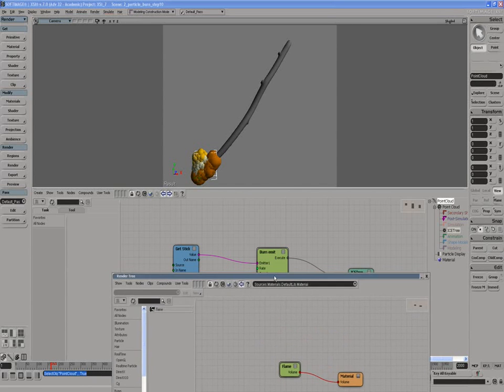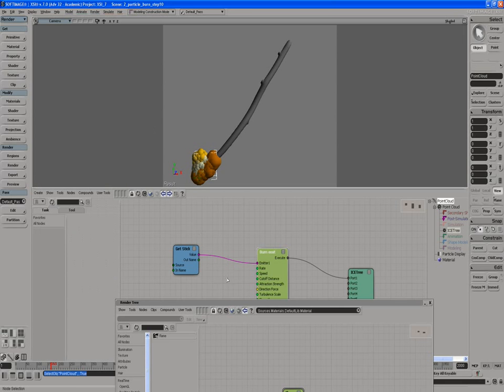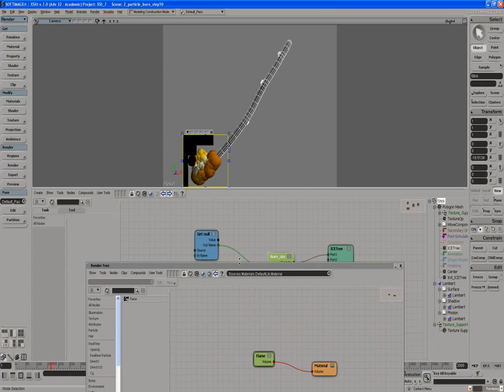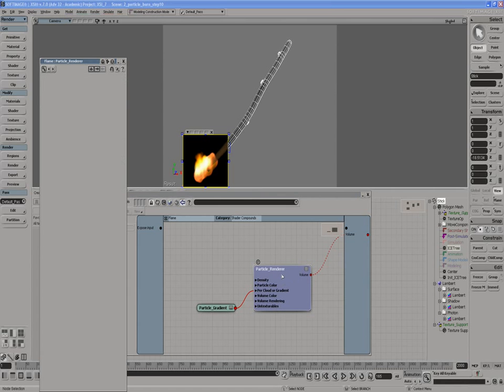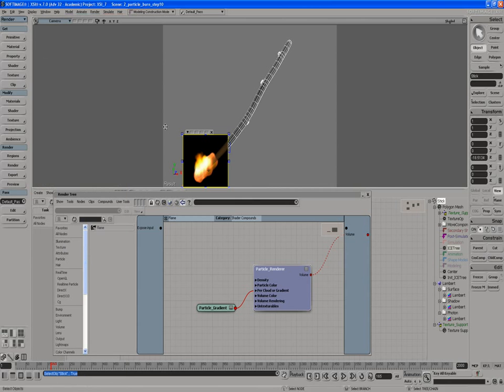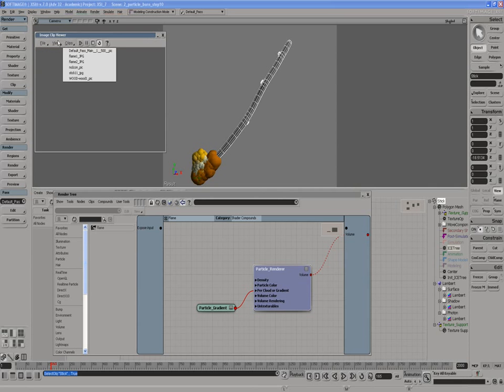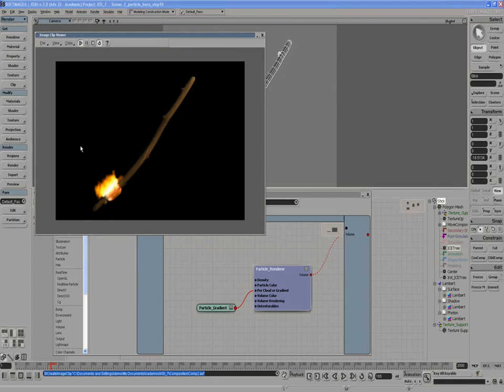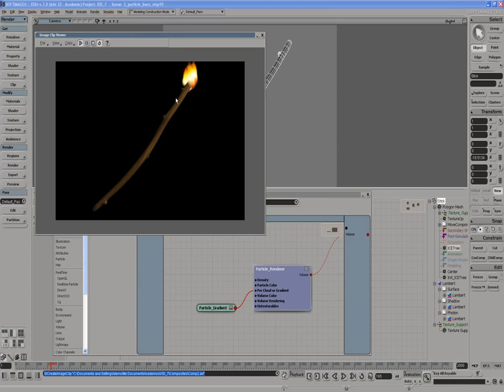ICE 30 - Particle stick final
Session 3b